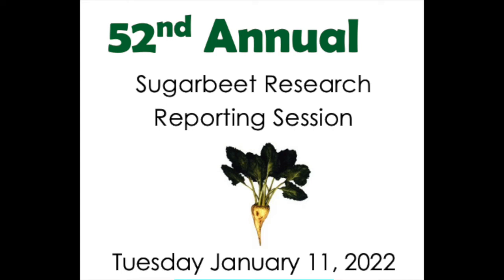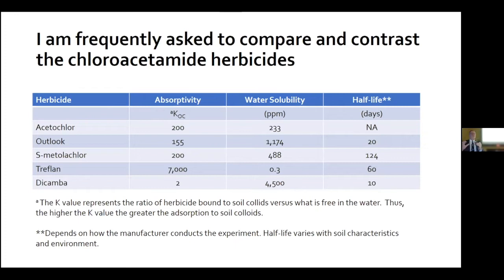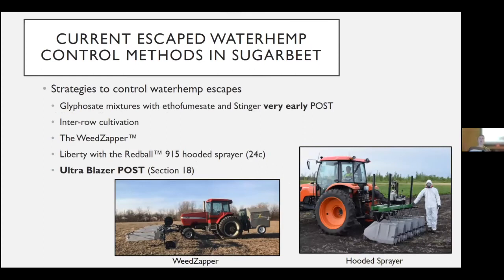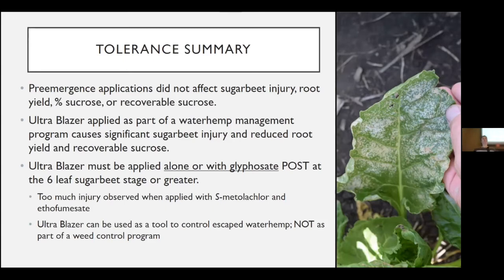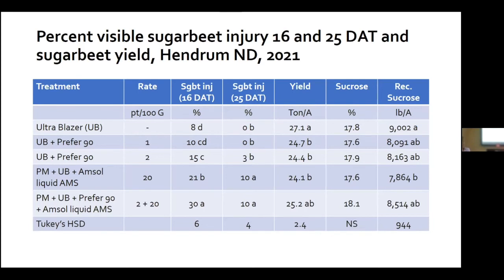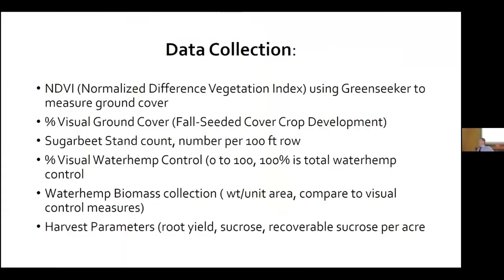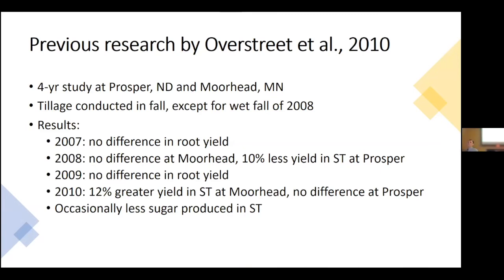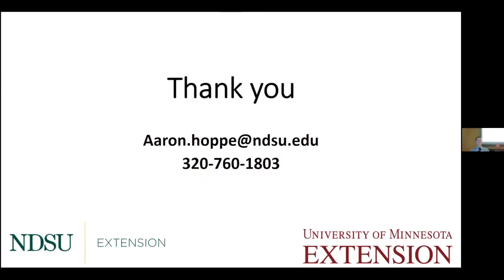Sugarbeet Research Reporting Session - January 11th, 2022 - Session #2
52nd Annual Sugarbeet Research Reporting Session #2
Topics include:
1) What we learnt about waterhemp control from soil residual herbicides in a season with limited rainfall
2) Sugarbeet tolerance and waterhemp control from Ultra Blazer alone or in mixtures
3) Results from the 2021 Ultra Blazer Section 18 Emergency Exemption in sugarbeet
4) Fall seeded cover crops for waterhemp suppression
5) Strip vs. conventional tillage in sugarbeet